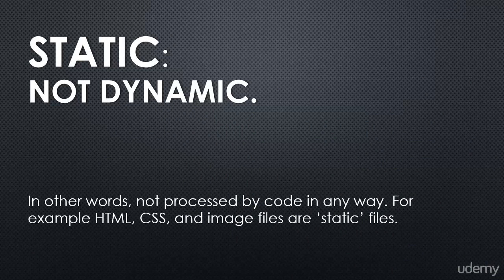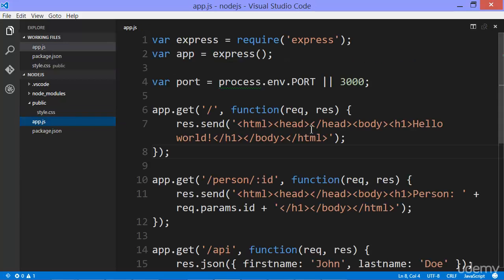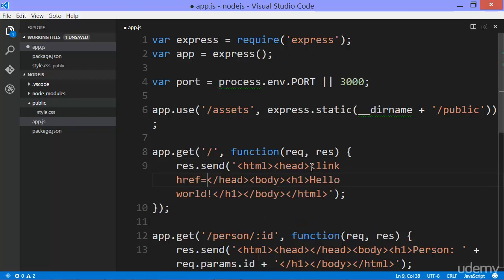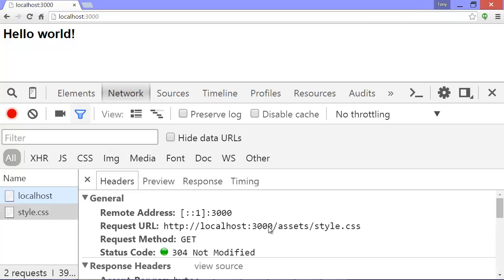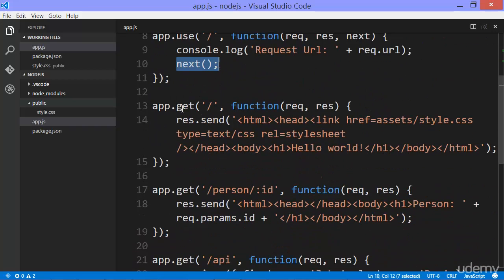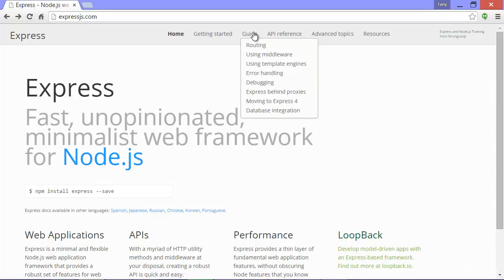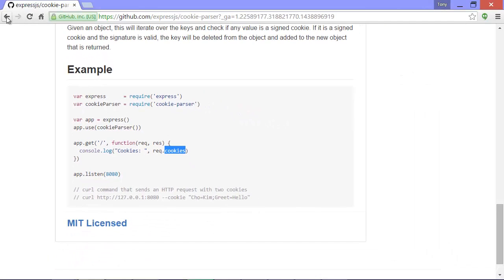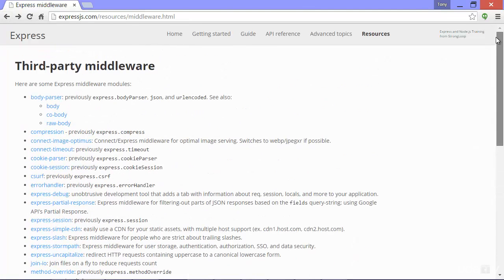9 03 Static Files and Middleware